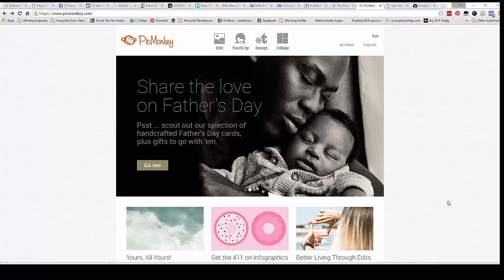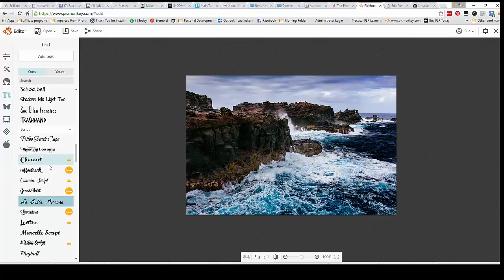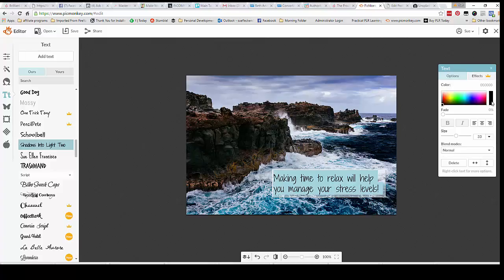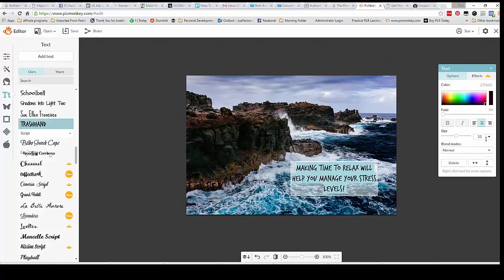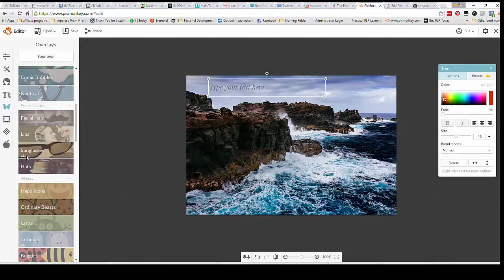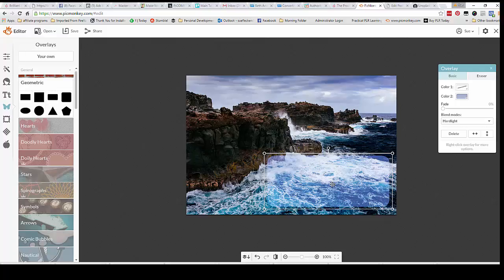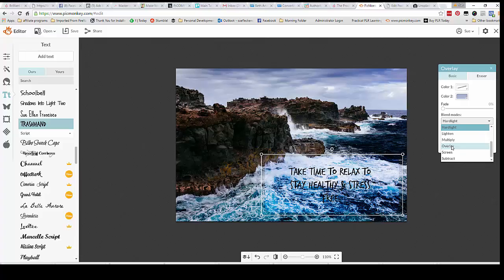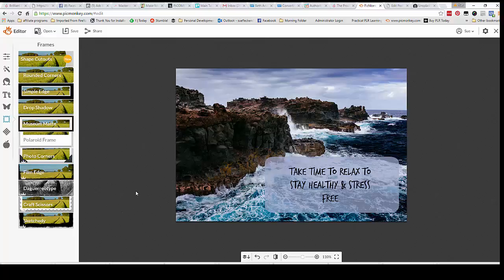How to Create a Social Media Poster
Quickly learn the basics of how to create a social media poster using Pic Monkey.